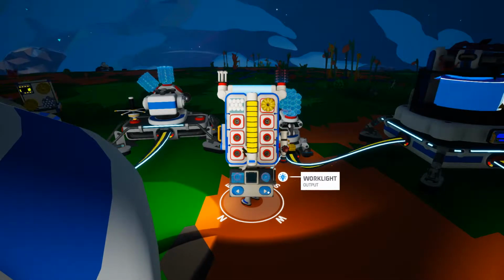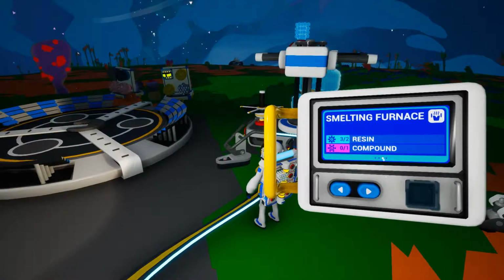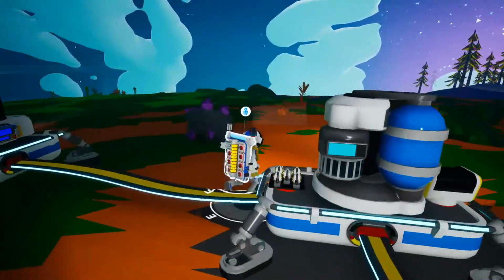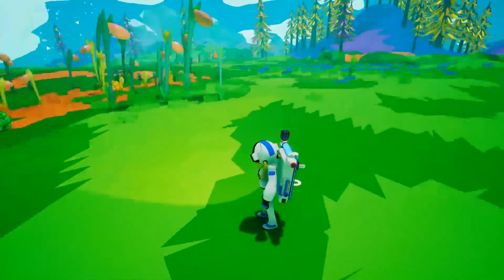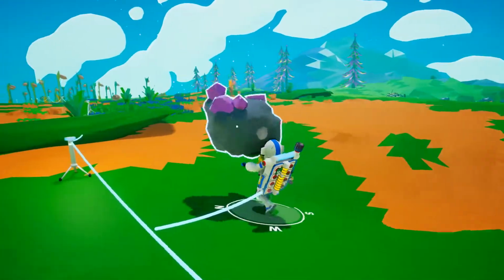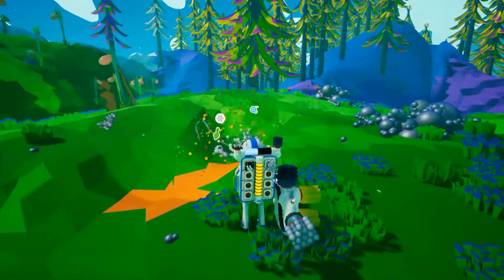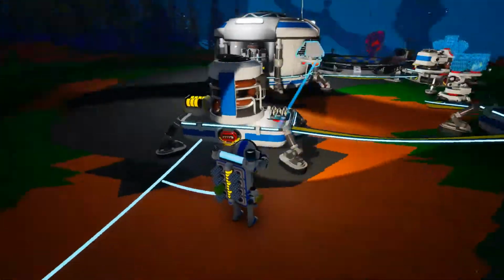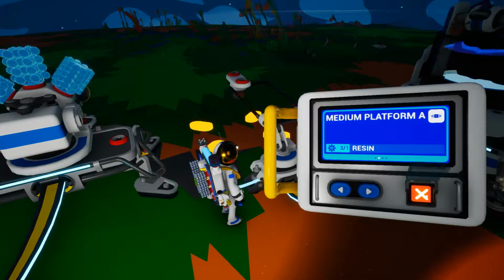Let's Play Astroneer 1.0 | Episode 5 - It is smelter time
In this episode I create a smelter and try to figure out how to get it to work.